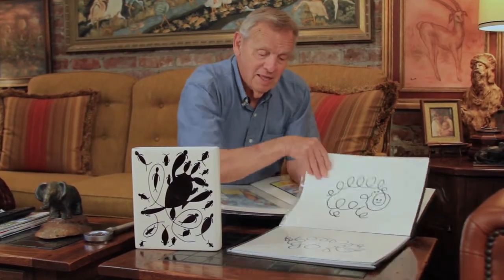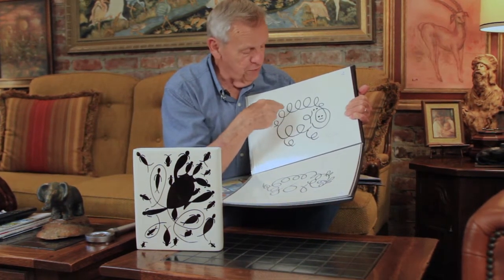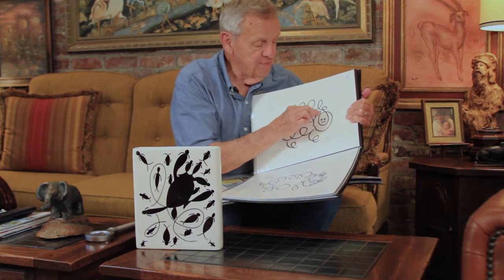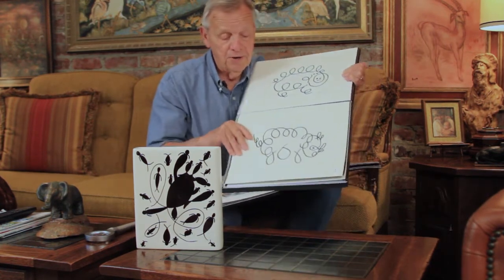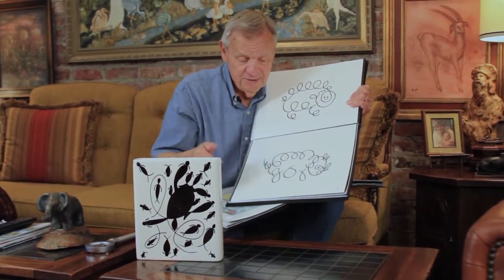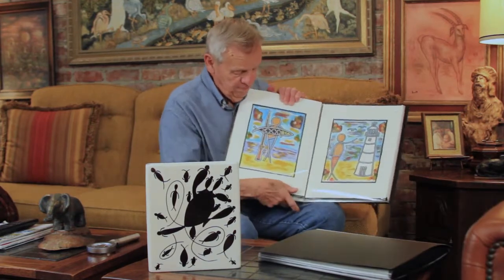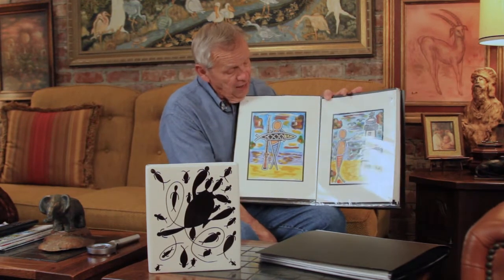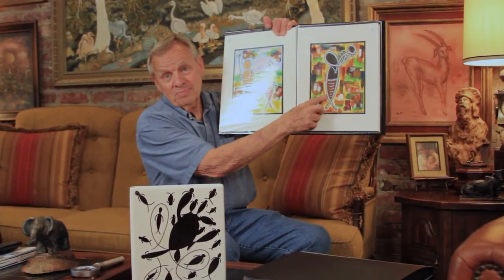Wayne Rosetti - The Loop People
Seventy-six-year-old Wayne Rosetti has been painting since the age of twenty, producing over a thousand remarkable pieces.  This exclusive sampling of his life's work is a must-see, demonstrating his experimentation with multiple styles and media.  Inspirations from Van Gogh, Picasso, and Da Vinci, draw attention with their fetching golden colors and demanding images.  Religious influences with iconoclastic representations such as "Animal Kingdom" from the Bible and "Holy Man" mix with African-style sculptures.